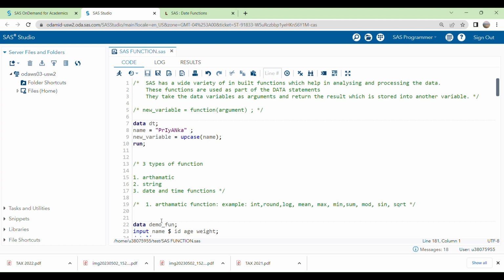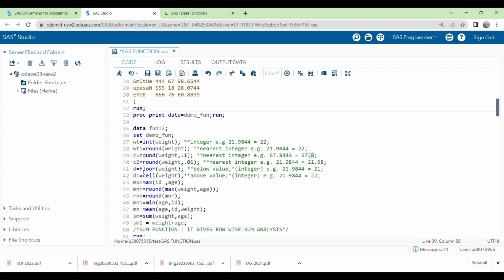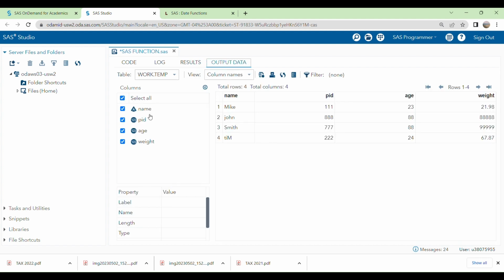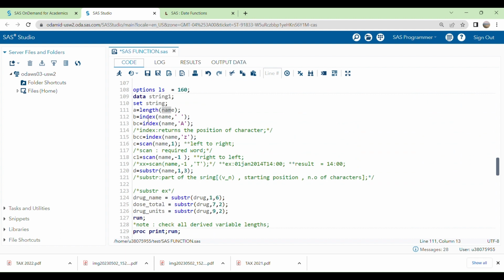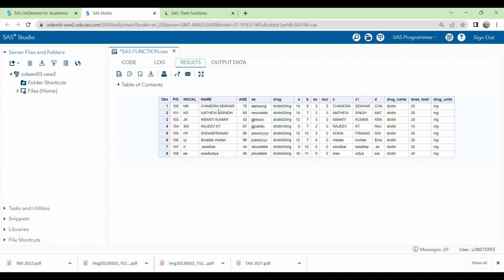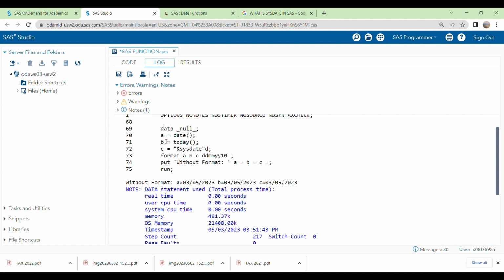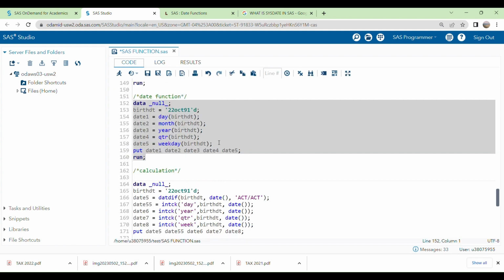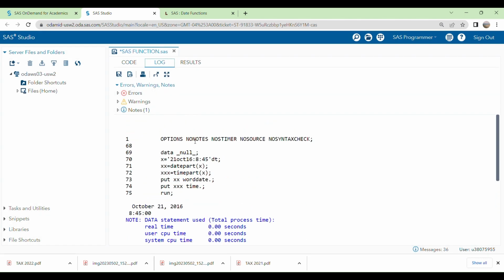SAS Functions: 1. Arithmetic Functions 2. String and Advanced Functions 3. Date and Time functions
SAS Functions:
1. Arithmetic Functions
2. String and Advanced Functions
3. Date and Time functions